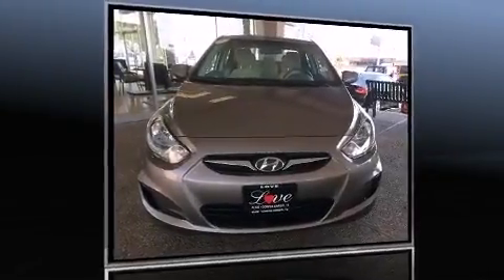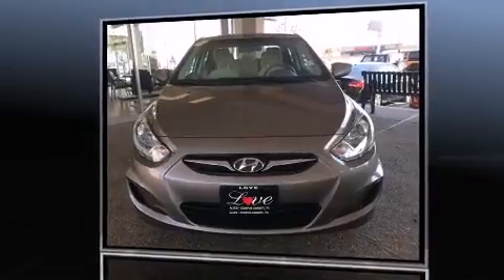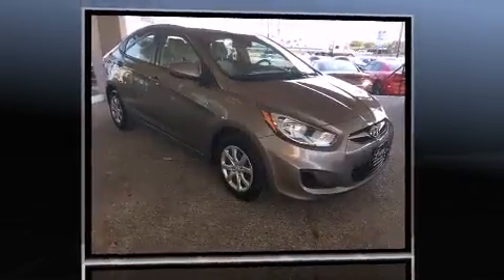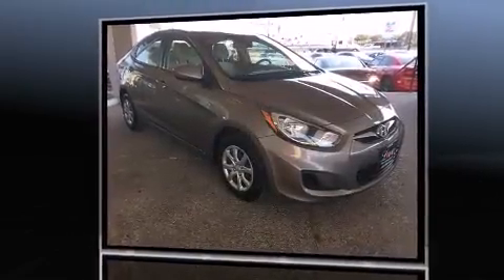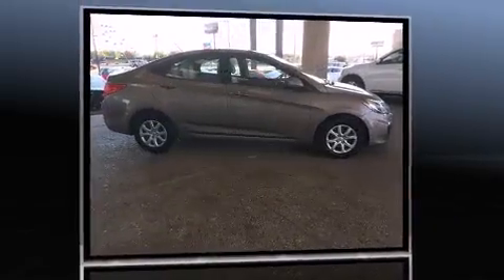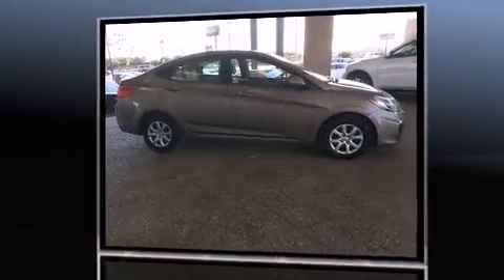2014 Hyundai Accent GLS - Auto in Corpus Christi, TX 78411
4401 S. Padre Island Drive

Come test drive this 2014 Hyundai Accent. This 4 door, 5 passenger sedan still has less than 45,000 miles! It features a front-wheel-drive platform, an automatic transmission, and an efficient 4 cylinder engine. Hyundai infused the interior with top shelf amenities, such as: a trip computer, front bucket seats, tilt steering wheel, power door mirrors, power windows, remote keyless entry, and much more. Premium sound drives 6 speakers, providing you and your passengers a sensational audio experience. Take assurance in side curtain airbags, providing head protection in the event of a severe collision. It also arrives with a Carfax history report, providing you peace of mind with detailed information. We pride ourselves in the quality that we offer on all of our vehicles. Please don't hesitate to give us a call.